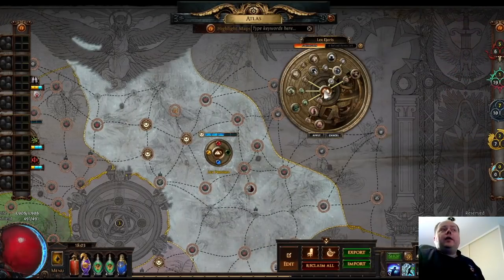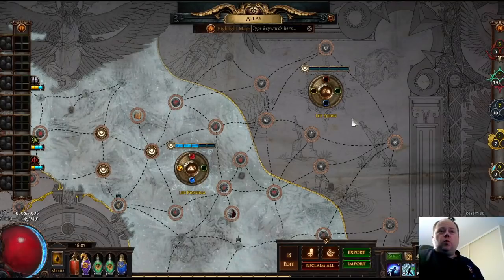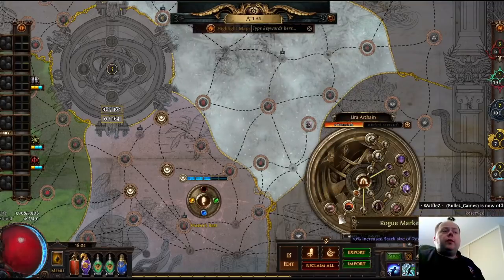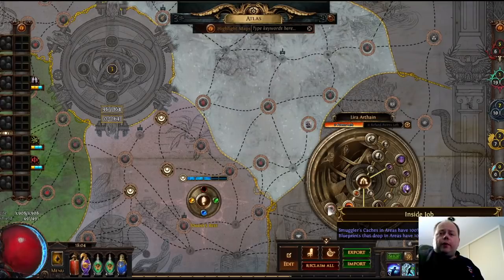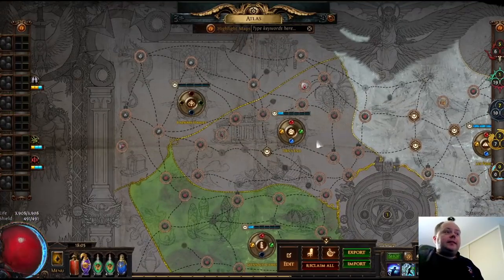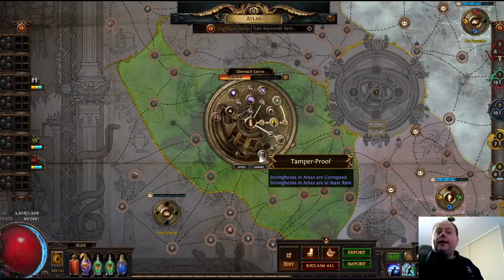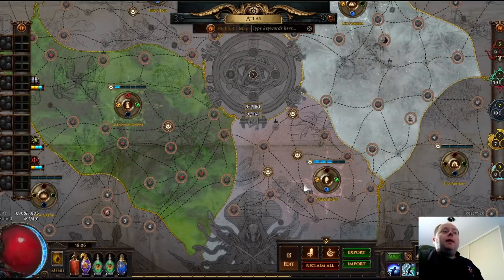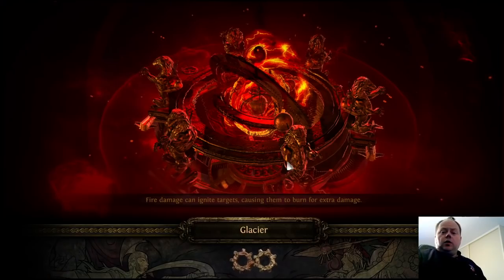Path of Exile POE - First 3.13 Atlas Impressions - My Top 3 Nodes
0:00 Intro
0:33 3rd Best - Pathological
1:49 2nd Best - Inside Job
3:13 Honorable Mention - Tamper Proof
4:13 Best - Seance (yes, the Tormented Spirits node...)
4:55 A map run with Seance active

Honorable mention to Tamperproof for its rather broken interaction with Monstrous Treasure.

i've set up one of those silly merchandise stores. if you want to buy anything there. also accepting bribes (not real bribes) . if you'd rather spend money on other stuff, that's cool too.